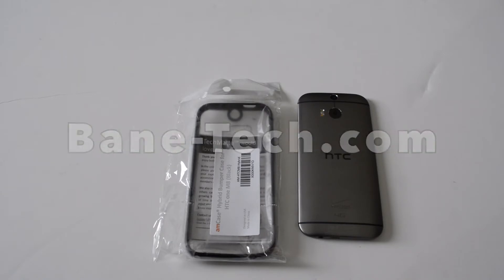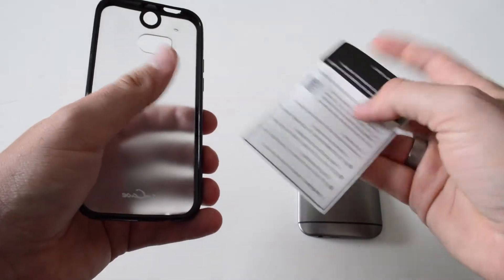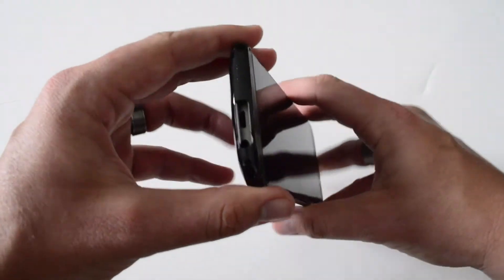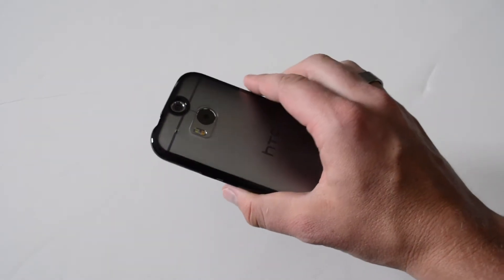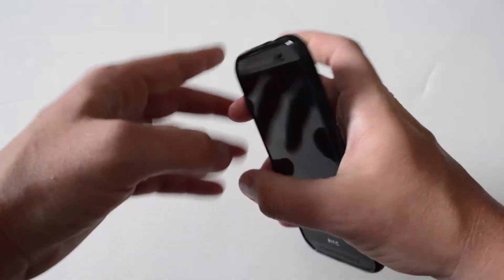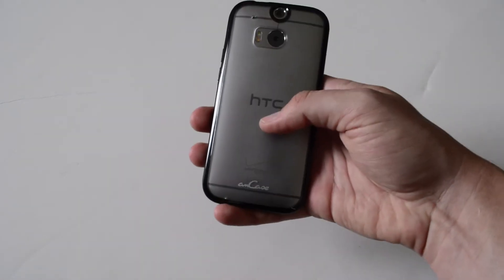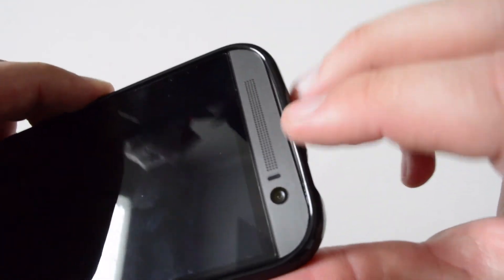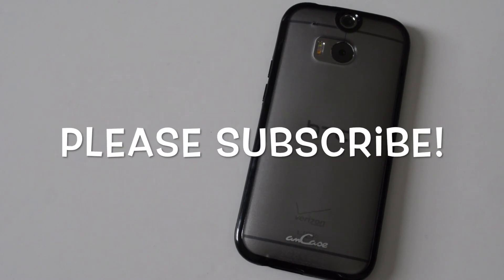amCase Hybrid Bumper Case (Black) for HTC One M8 with Anti-Scratch Transparent/Frosted Back Panel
This video is about the amCase Hybrid Bumper Case (Black) for HTC One M8 with Anti-Scratch Transparent/Frosted Back Panel